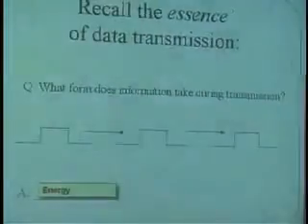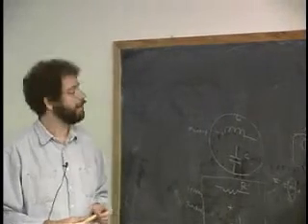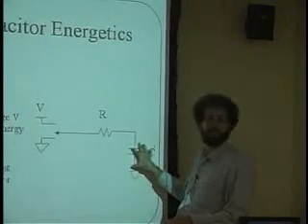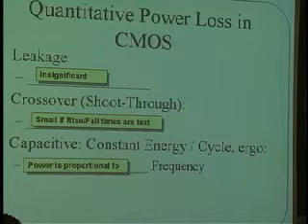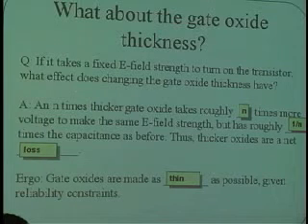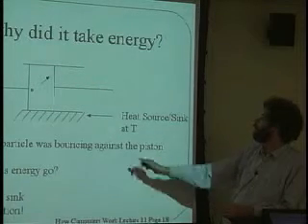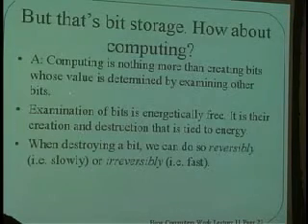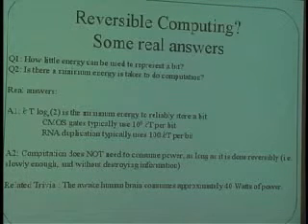03 lect 11